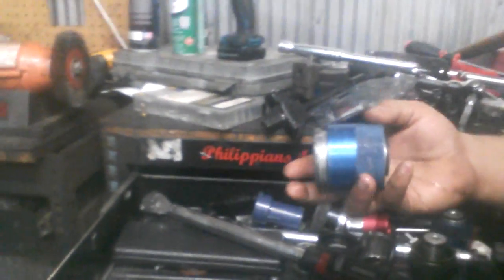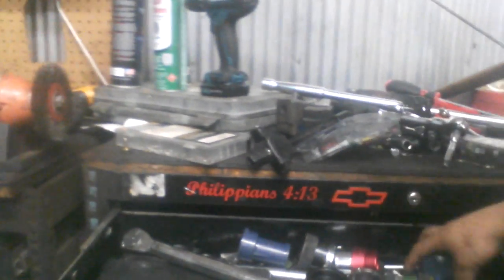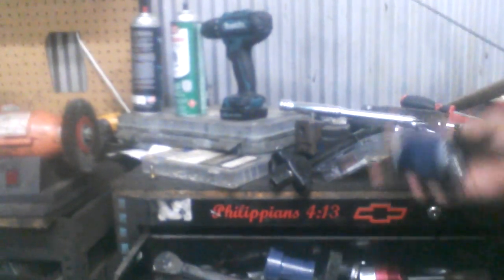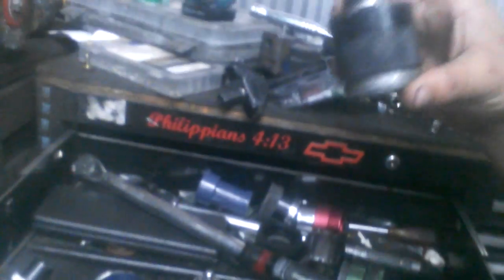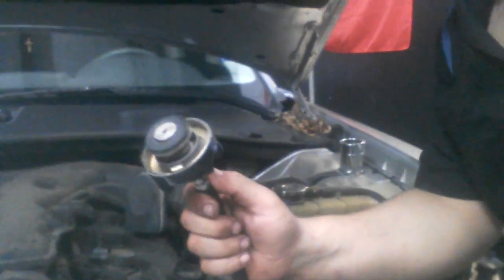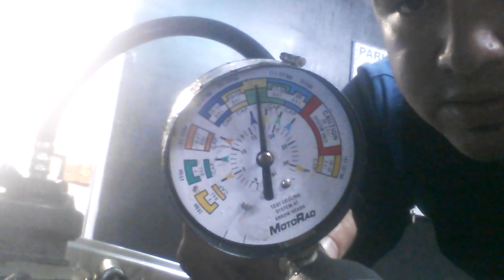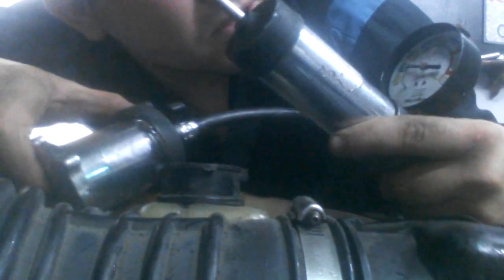How to find coolant leaks. THE EASY WAY!!!!!!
In this video show how to find coolant leaks with a pressure pump